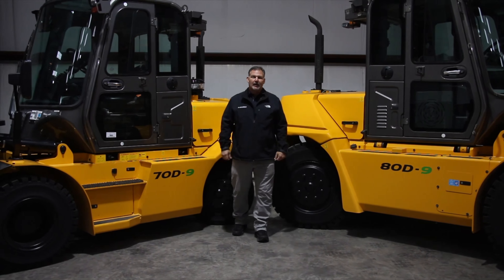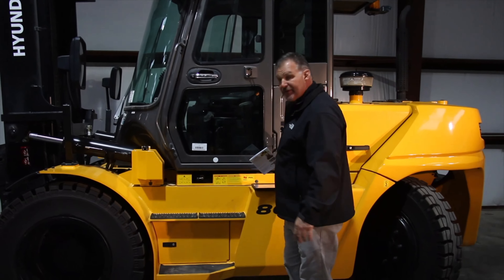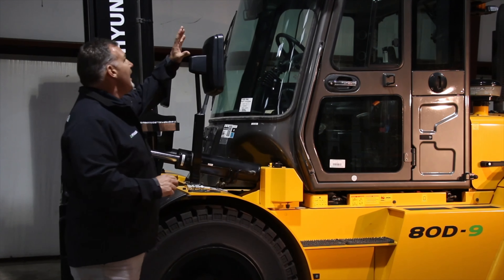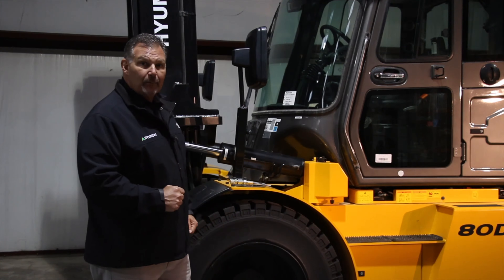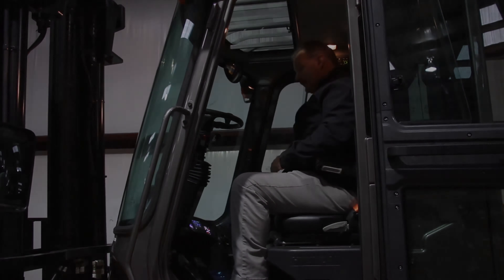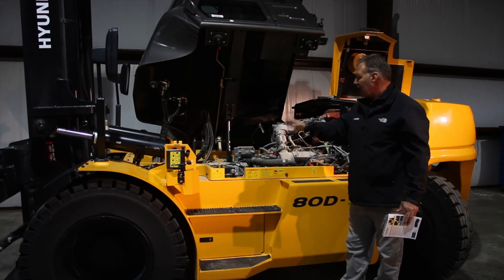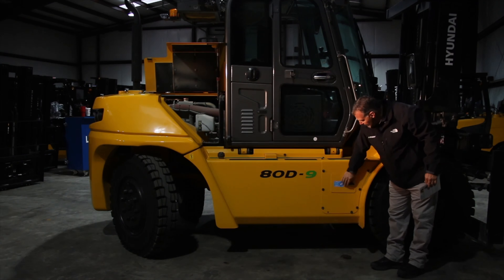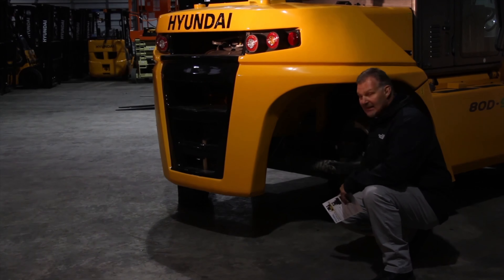80D 9 MP4 Small